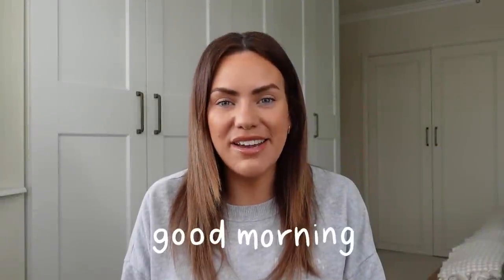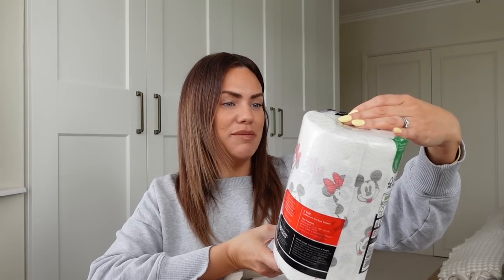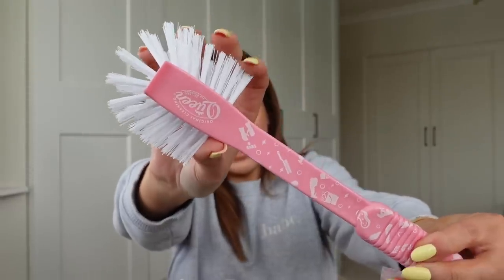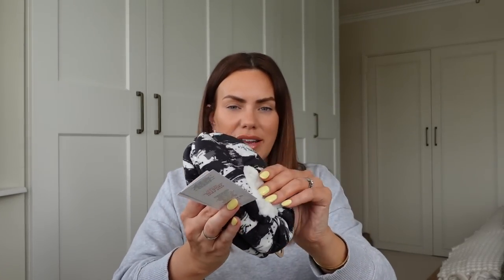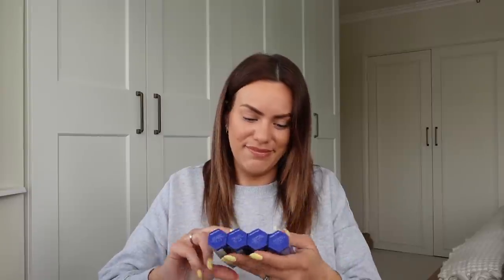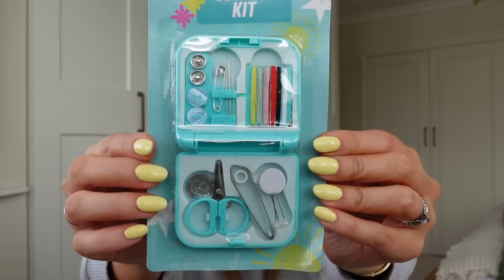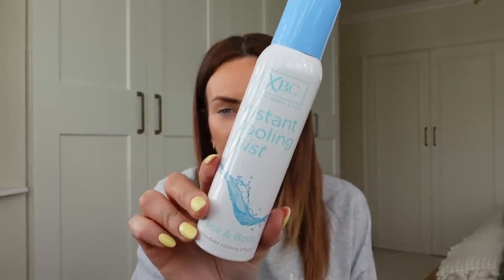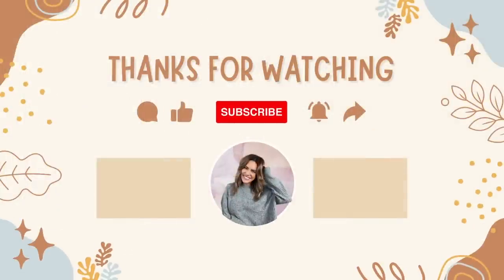WHAT'S NEW IN POUNDLAND MAY 2023 | SUMMER, TRAVEL, CLEANING, CLOTHING AND HOME ESSENTIALS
What's new in Poundland May 2023.